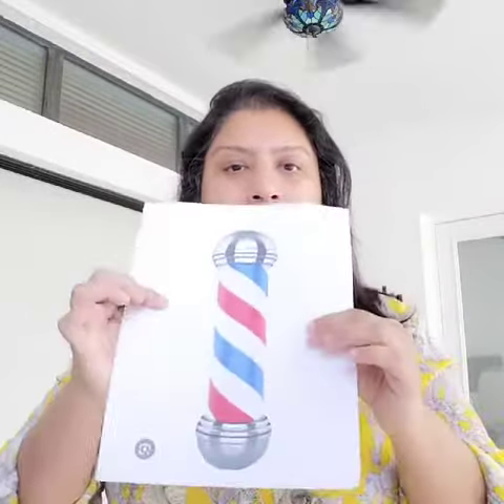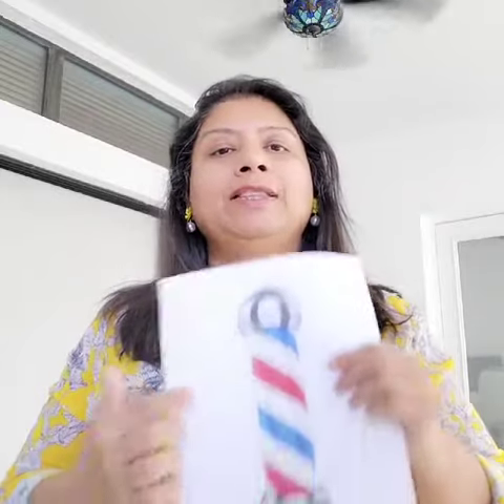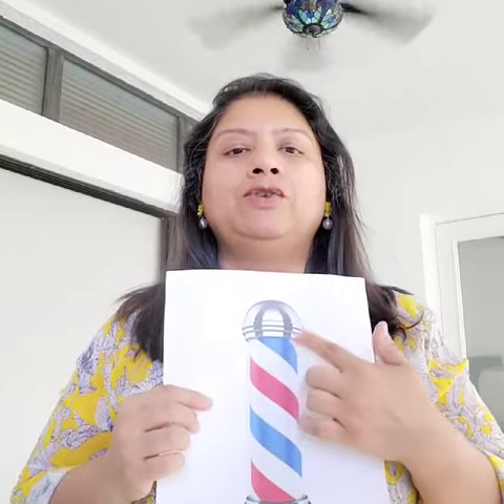The Barber's Pole, Ayurveda, and Leeches - Aparna Bapat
The barber's pole has red white blue stripes that symbolized arteries, bandages, and veins. The barber's shop was the place to get wounds and infections treated. Leeches were used safely to liberate impure blood from wounds and repair the skin and body of soldiers. Ayurveda has been using leeches for thousands of years as a method of pancha-karma, known as rakta-mokshana, liberation of impure blood. The science of using jalautha (leeches) is deeply understood by ayurvedic surgeons.

Aparna Bapat, BAMS is an Ayurveda physician from India, working in the USA for 23 years as an ayurvedic practitioner, educator, and entrepreneur. She is currently the President of AAF (Ayurveda Association of Florida), and a founding member of AAAP (American Association of Ayurvedic Professionals). With a strong foundation in spirituality and expertise in pulse reading, herbal formulations, panchakarma, nutrition, cooking, and lifestyle guidance using Ayurveda and Yoga principles, Dr. Bapat has helped heal tens of thousands of people across the USA. She lives and practices in Citrus Hills, Florida near Tampa.

Come meet her at our upcoming NCAM conference, Oct 27-29, 2023, in Orlando, Florida, USA, where a demonstration of leech therapy will be shown.